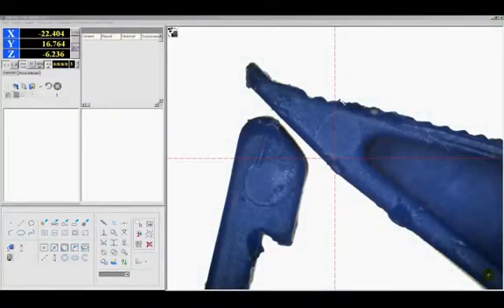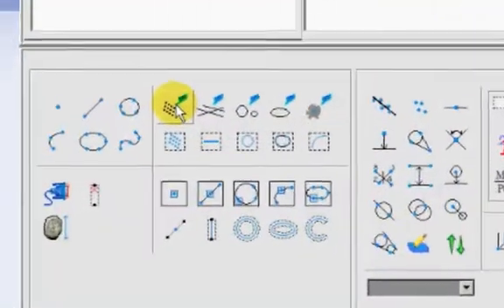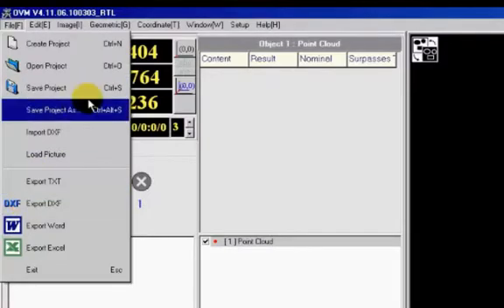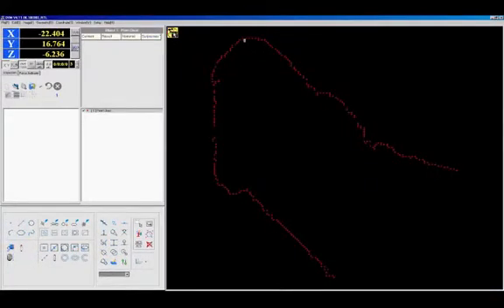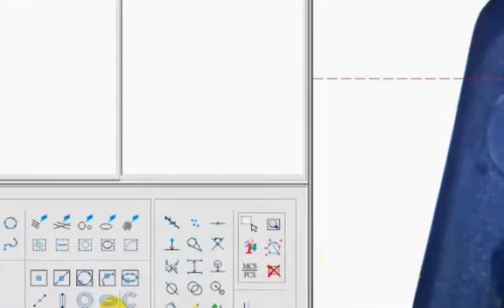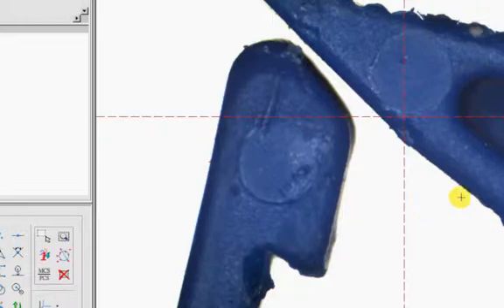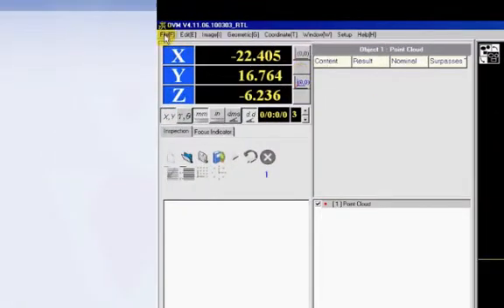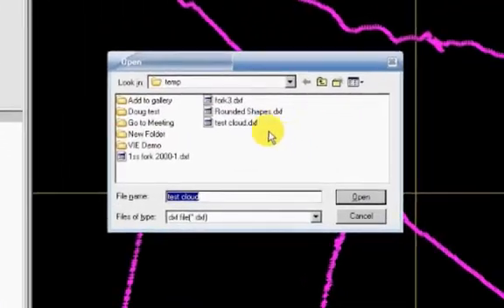Introduction to Point Cloud